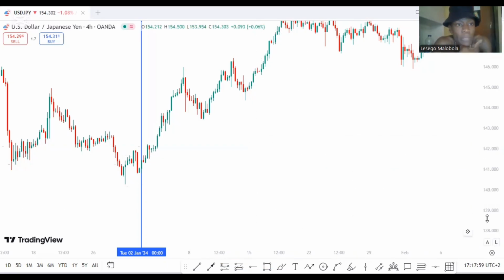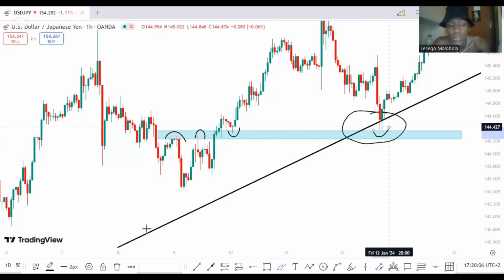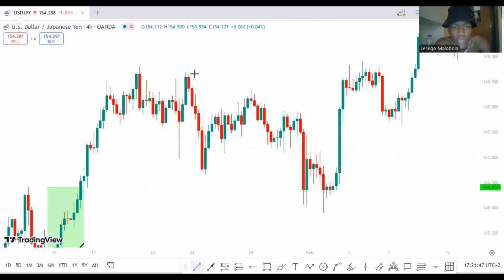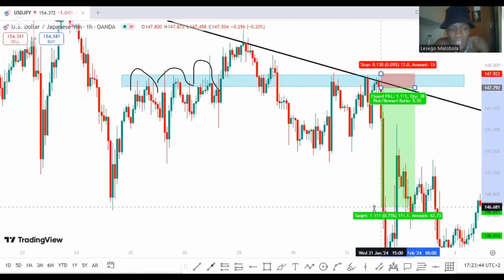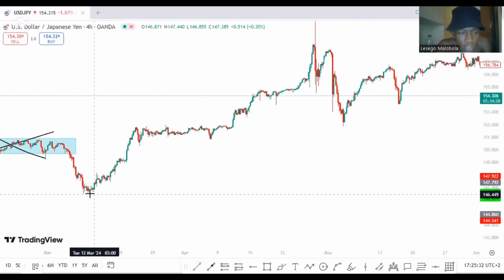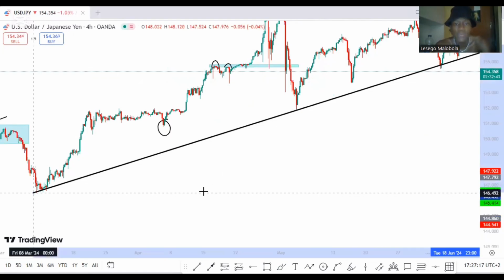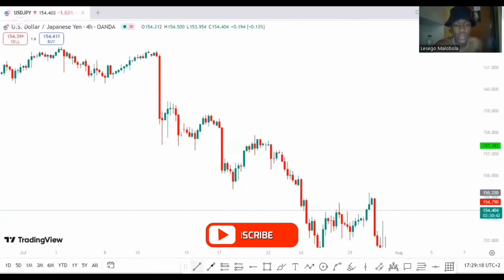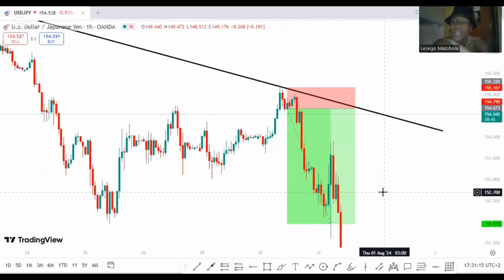EPISODE 8 OF BACKTESTING THE SIMPLEST FOREX STRATEGY| STEP BY STEP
Let's Backtest USDJPY!!!